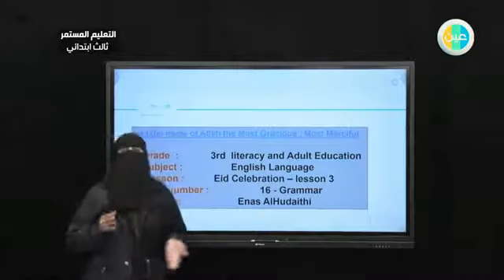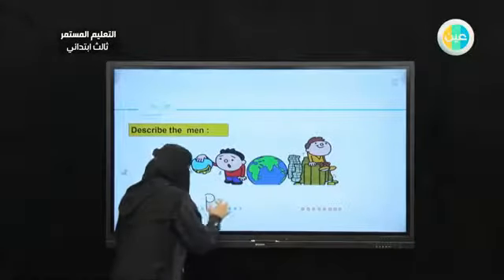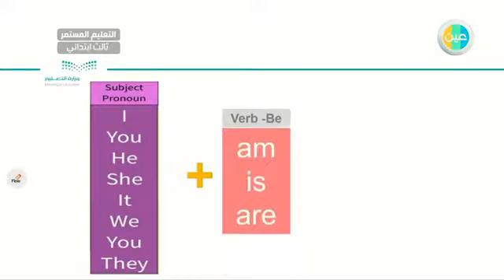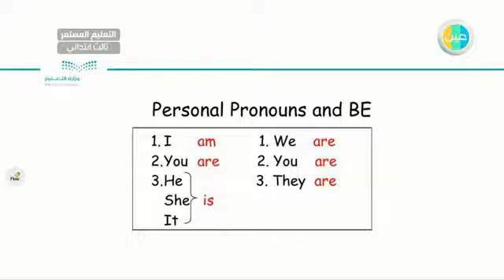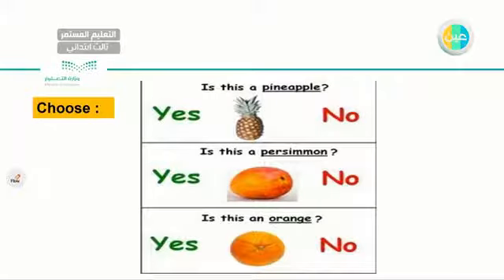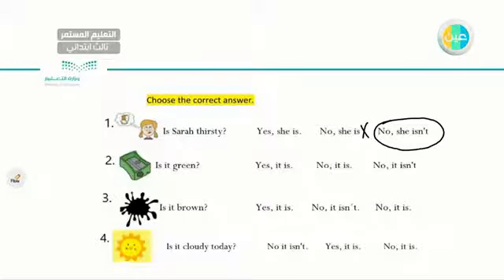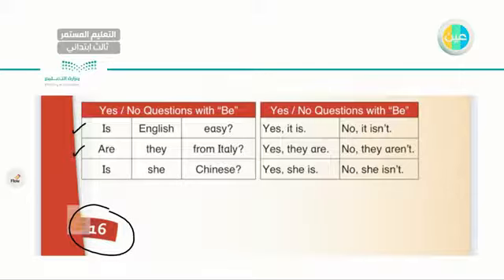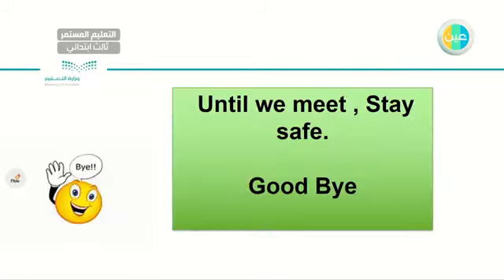انجليزي - Unit1 lesson3 - التعليم المستمر - الصف الثالث الابتدائي الفصل الدراسي الثاني